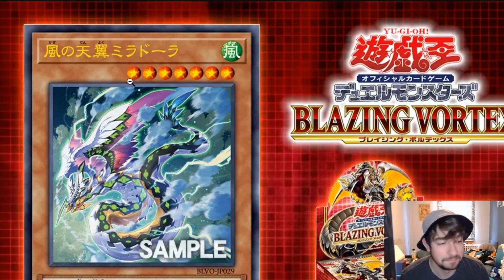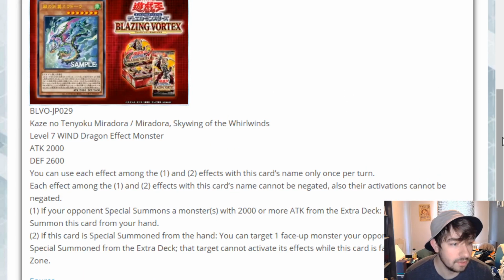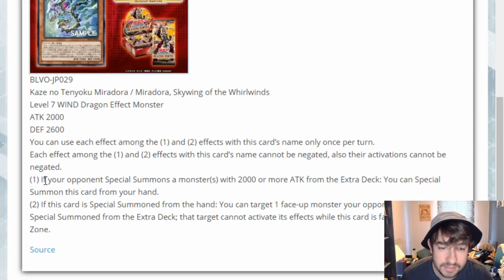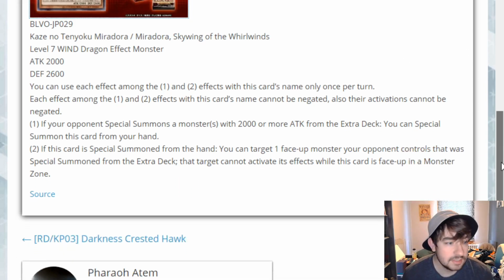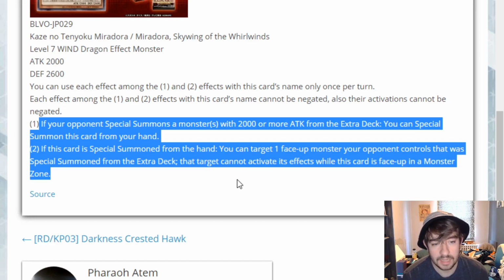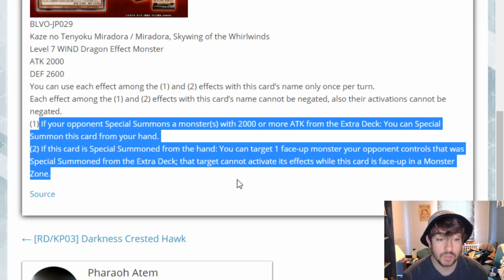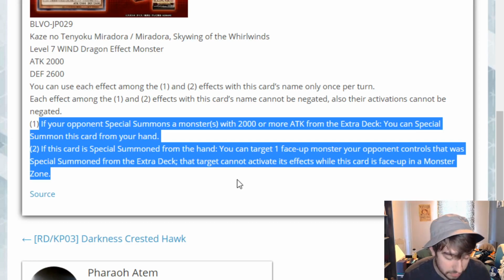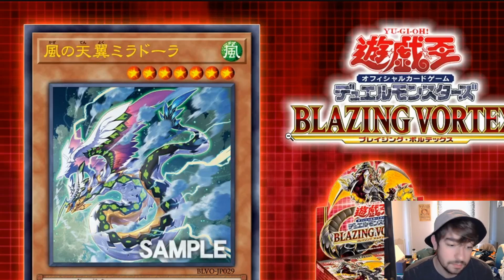THIS NEW Yu-Gi-Oh! HAND TRAP IS COMPLETELY UN-NEGATABLE!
Let me know down below if you think this guy will be worth it in the future!